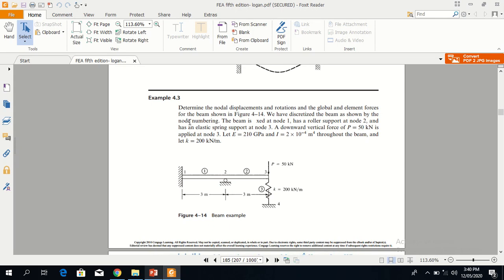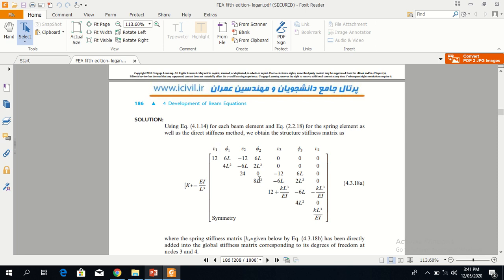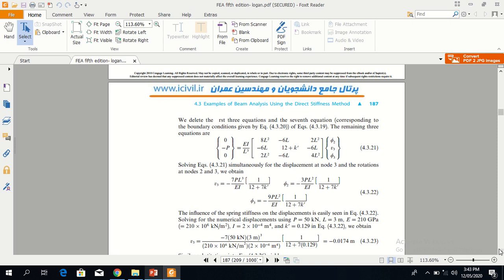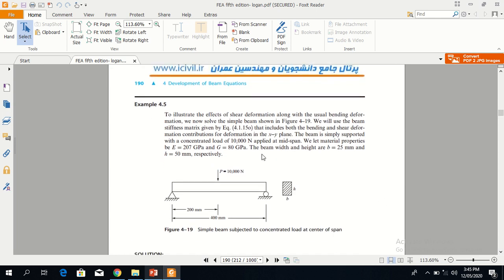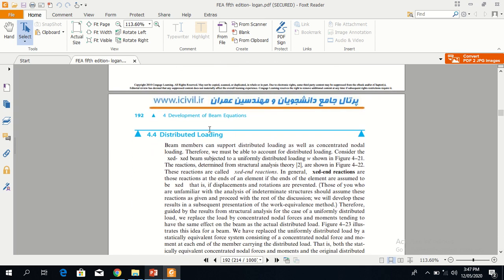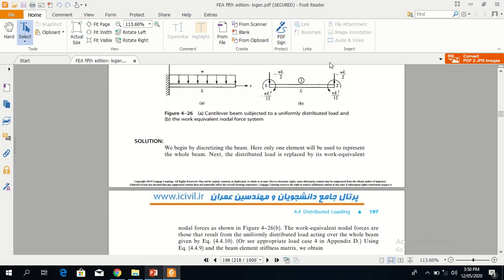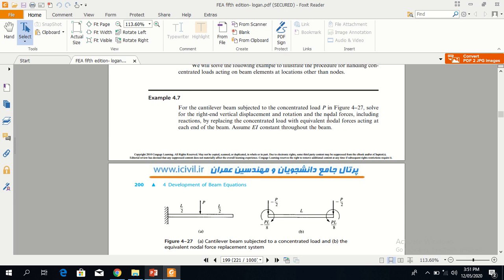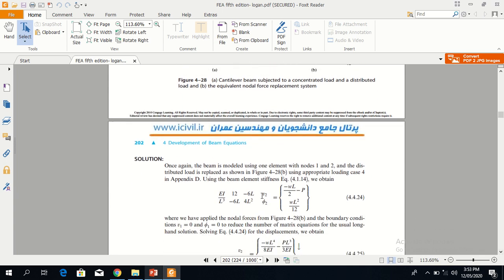Analysis of beam element using direct stiffness method | Finite Element Method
Lecture 4.3
examples 4.3 to 4.8
Example 4.3- Beam with elastic spring support
Example 4.4- Fixed beam subjected to applied force and moment
Example 4.5- Beam with symmetry enforced
Example 4.6- Cantilever beam with equivalent nodal force system
Example 4.7- Cantilever beam with equivalent nodal force system
Example 4.8- Cantilever beam with equivalent nodal force system